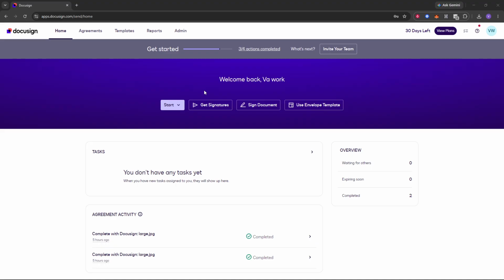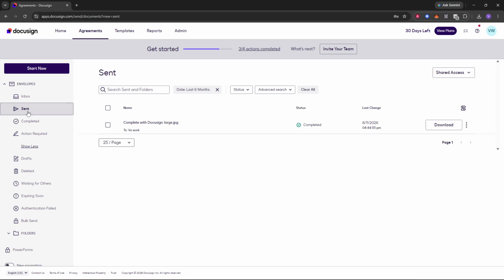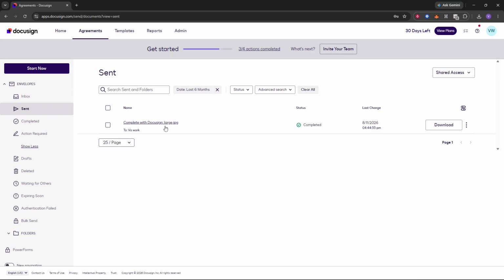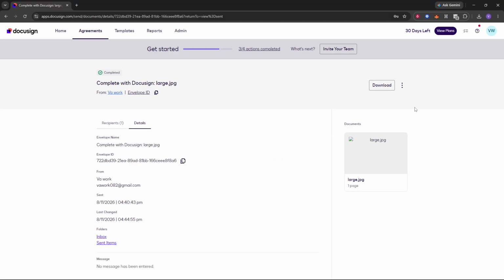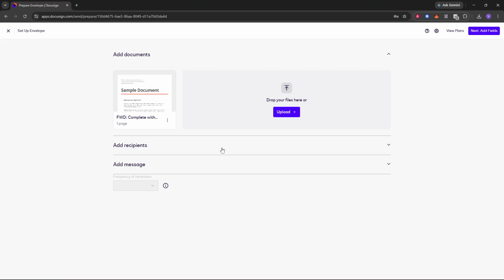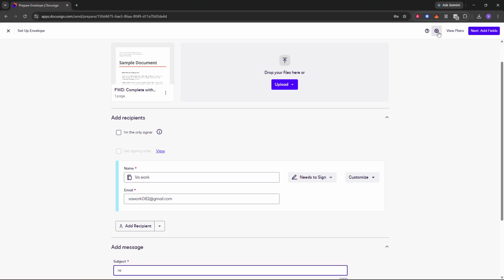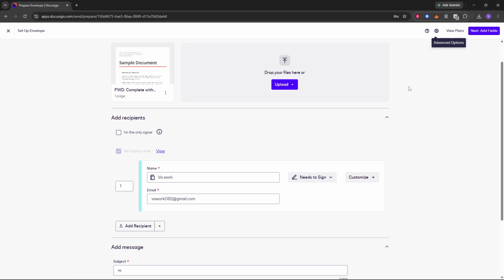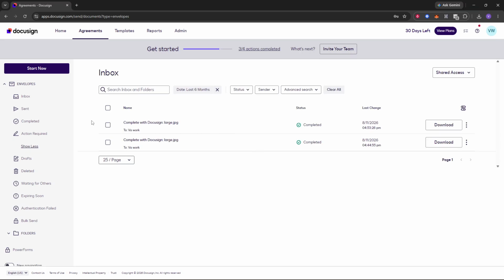How To Send A Reminder In DocuSign (Easy Guide 2026)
In this easy DocuSign tutorial, you’ll learn how to send a reminder in DocuSign in 2026. Sending reminders can help keep contracts, agreements, approvals, and other electronic signature requests moving forward.

We’ll show you how to find a pending envelope and send an appropriate reminder to recipients.

🔹 What You’ll Learn:
* How To Send A Reminder To A Recipient In DocuSign
* How To Find Pending Envelopes That Still Require A Recipient's Action
* How To Identify Which Recipient Has Not Completed Their Required Step
* How To Send A Manual Reminder From Your DocuSign Account
* How Reminders Can Help Reduce Delays In Contract And Document Workflows
* How To Use Reminders Without Creating Unnecessary Communication For Recipients
* How To Monitor Envelope Status Before Sending Follow-Up Messages
* How Timely Signing Reminders Can Improve Contract Completion And Business Efficiency

💡 Pro Tip: Check the envelope status before sending a reminder. If the recipient has already opened or completed the document, an unnecessary reminder can create confusion.

By The End Of This Video, you’ll know how to send a DocuSign reminder to a pending recipient. You’ll also understand how reminders can help keep important electronic signature workflows on schedule.